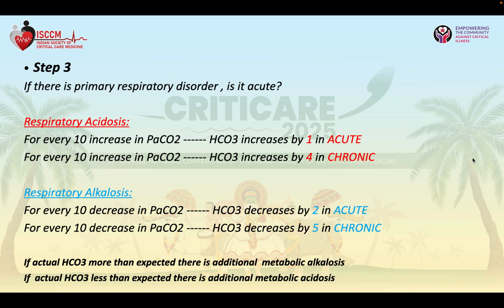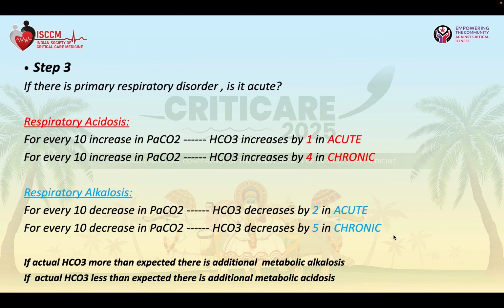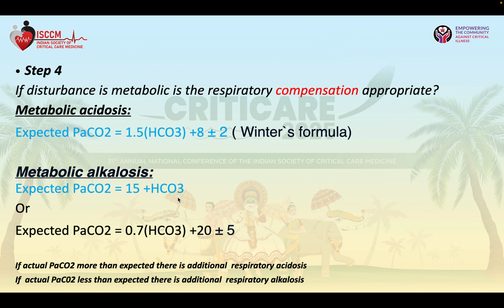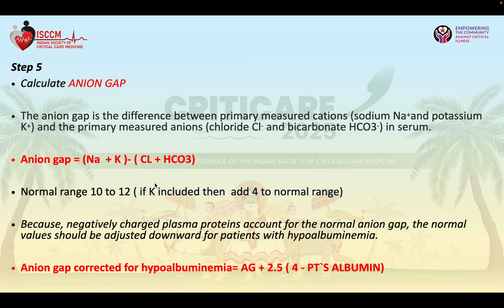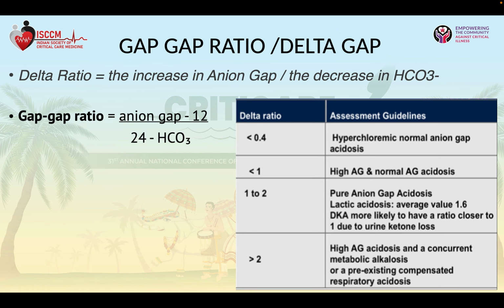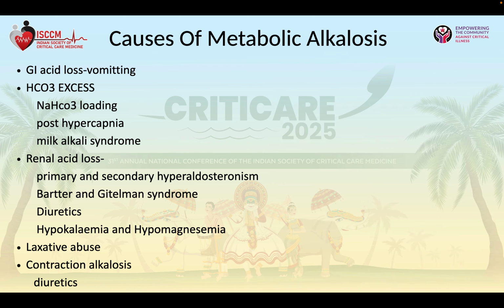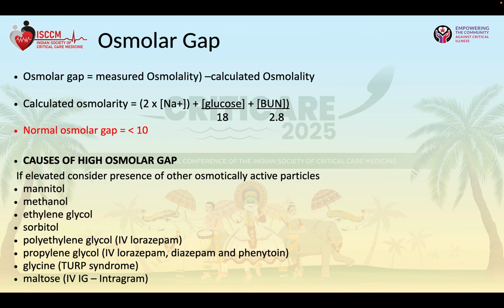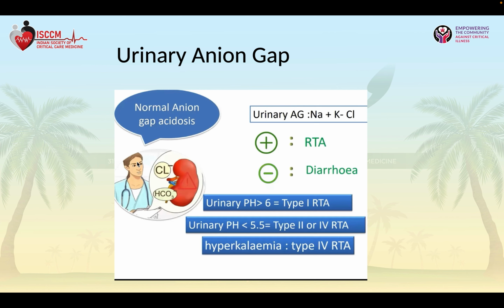PART 2 -- ABG Analysis and Interpretation ...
Enjoy part 2 of ABG -- analysis and interpretation ... simple steps easy to understand ... will be surely helpful for trainees IDCCM / DrNB / DM Critical Care Students .